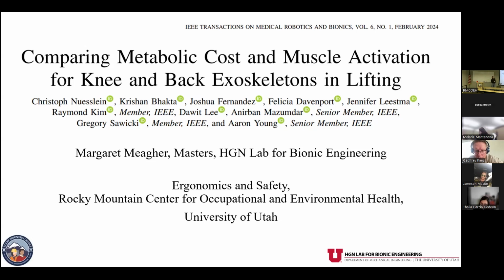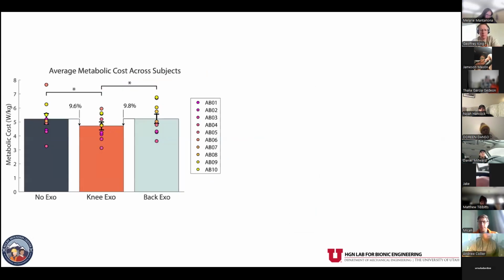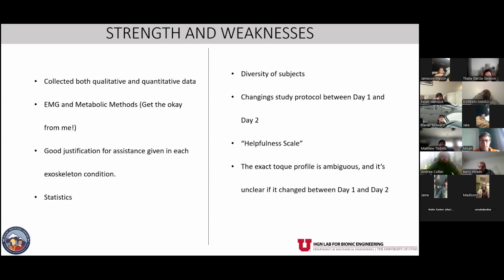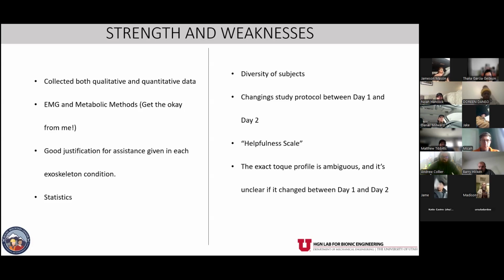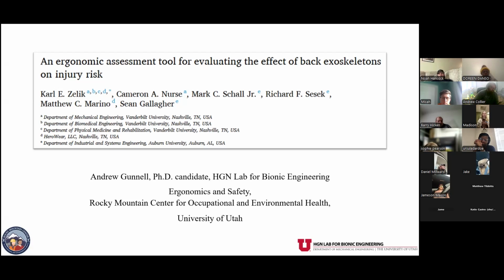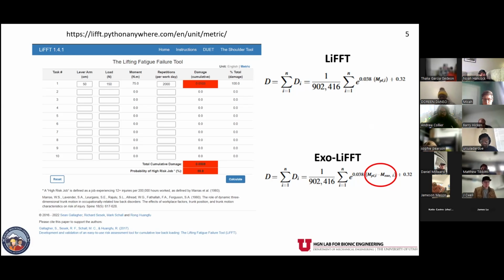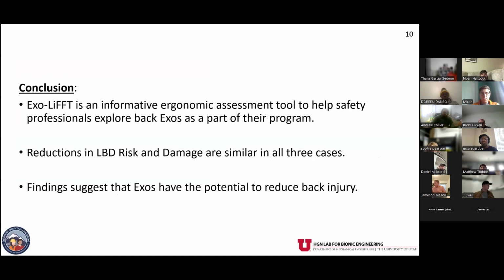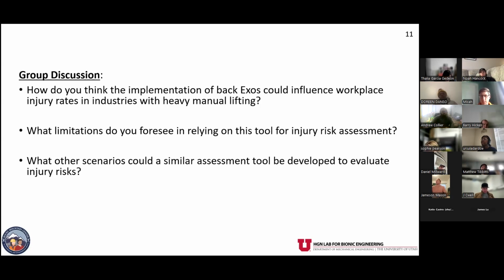Journal Club | Margaret Meagher & Andrew Gunnell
Journal Club, January 24, 2025